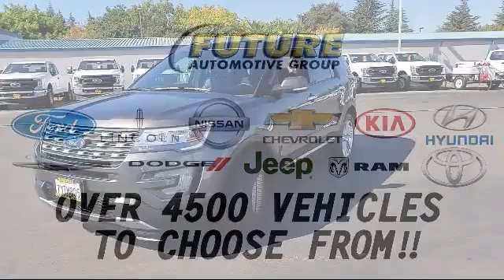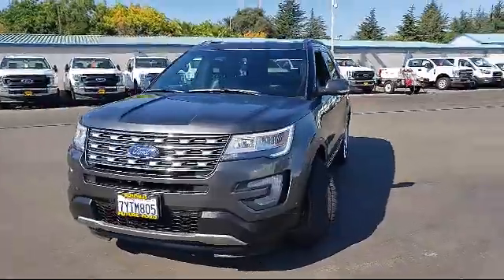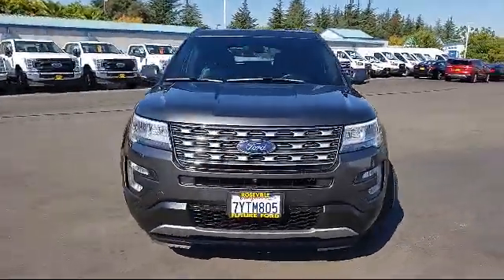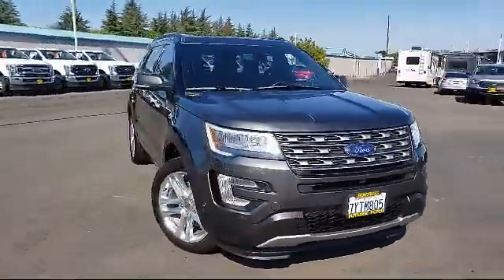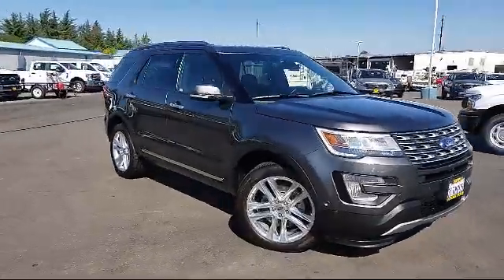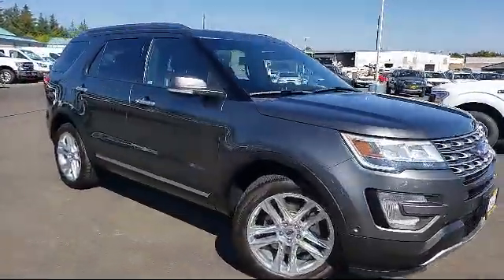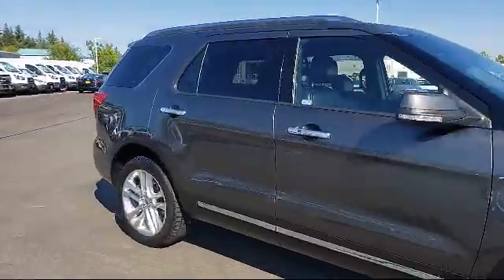2017 Ford EXPLORER Sport Utility Limited Sacramento Roseville Elk Grove Folsom Stockton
2017 Ford EXPLORER Sport Utility Limited Stock Number: P88227 Vin:1FM5K8FH2HGB46572.

Future Ford
650 Automall Drive